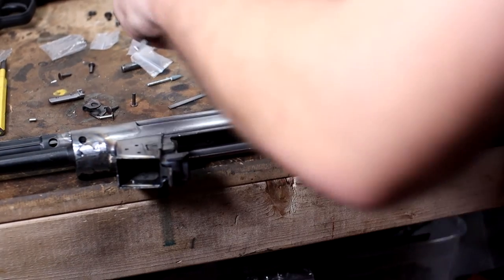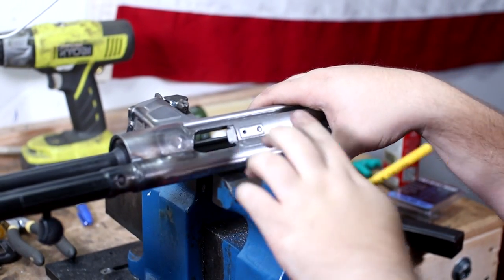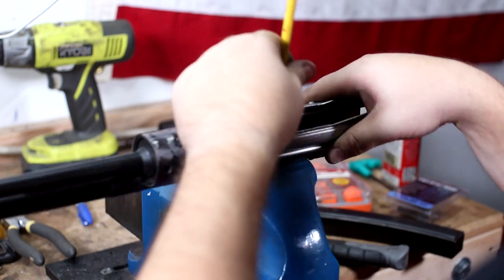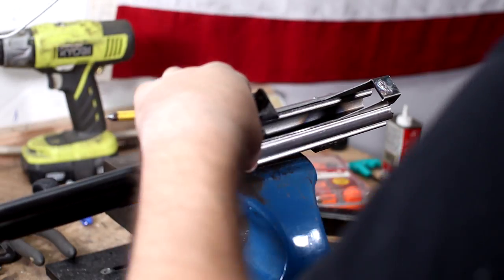MP5 - Part 10 Riveting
Main Lens
Speed Booster